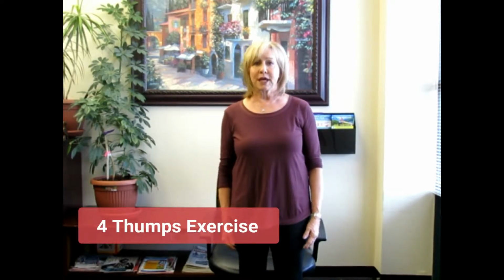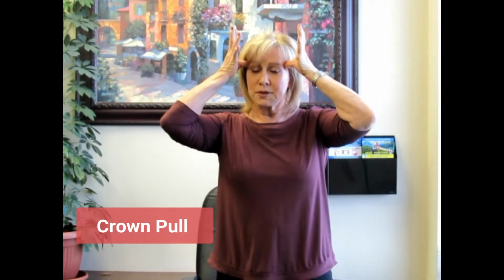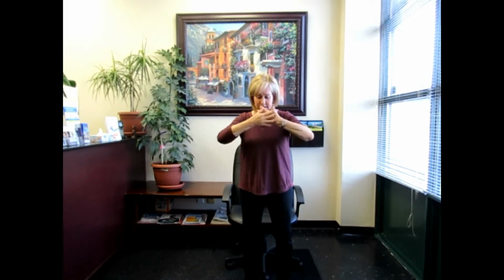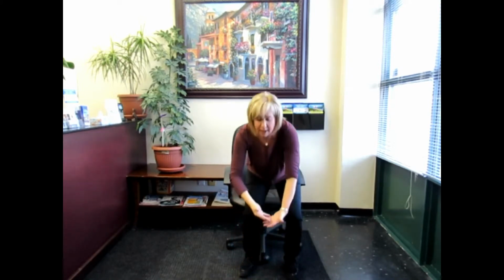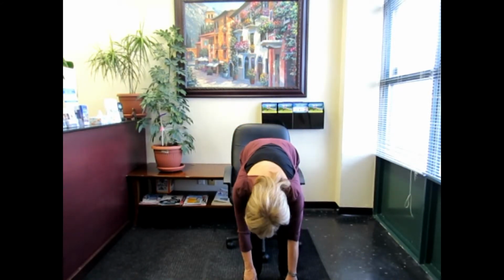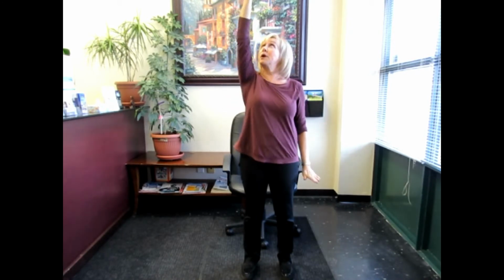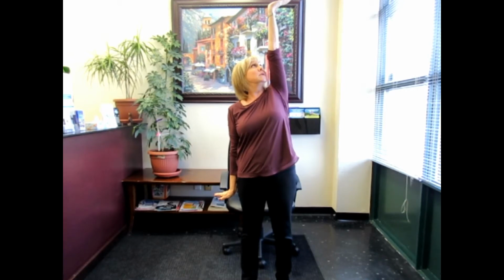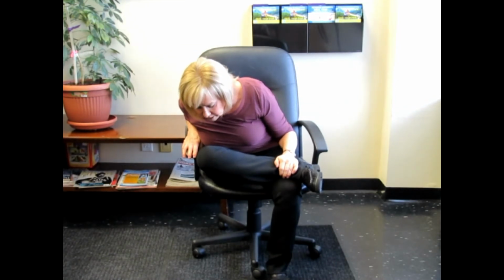Donna Eden, Qi gong and Physio - Standing Exercises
This mindful movement  consists of Donna Eden's Energy Medicine Routine including some acupressure tapping with a few other qi gong exercises and a couple of my favorite physiotherapy stretches.
They are part of The Rose Remedy's "Retrain Your Brain to Feel No Pain Program"  by Gwen Rose, physiotherapist and health coach